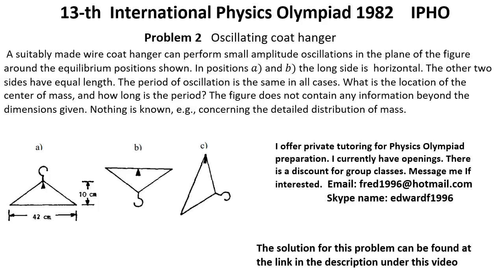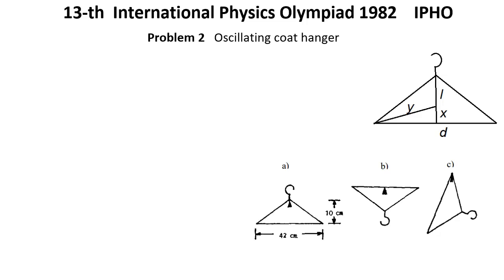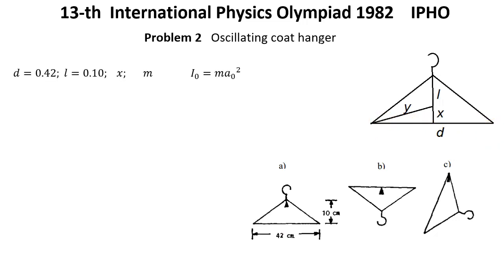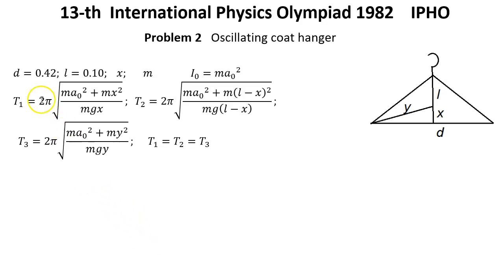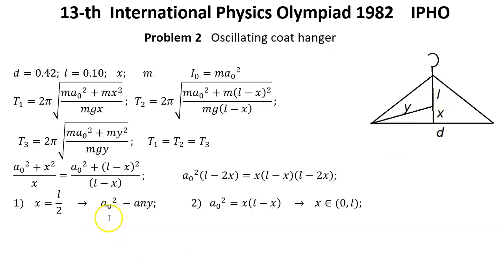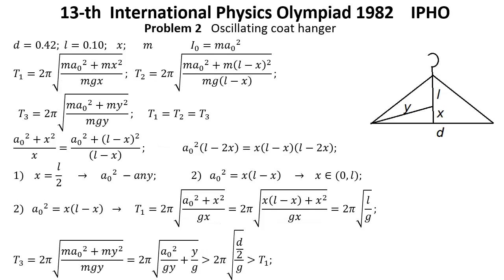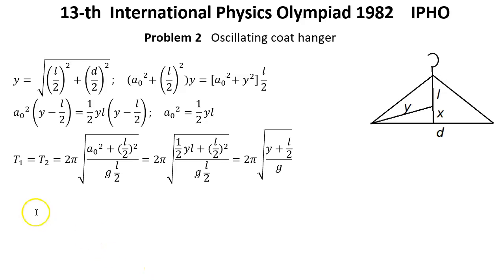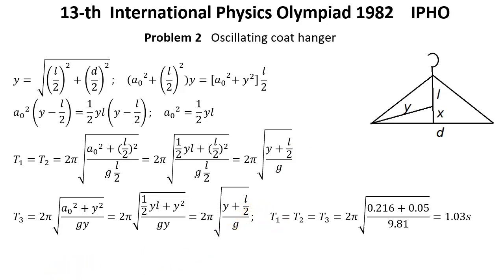13-th International Physics Olympiad 1982 IPHO Solution Problem 2 Oscillating coat hanger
Oscillating coat hanger

fred1996  @hotmail.com
or use Skype name: edwardf1996
Eduard

AMC 10
AMC 12
AIME
USAJMO
USAMO

0:36 Problem
1:34 Solution